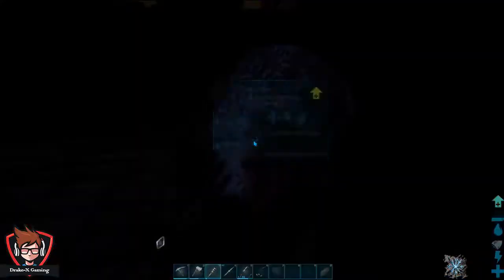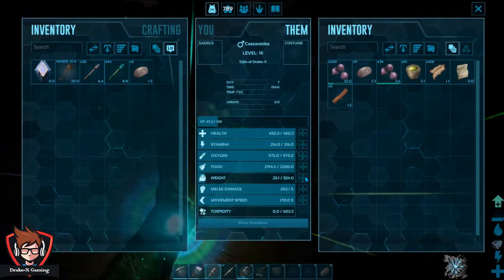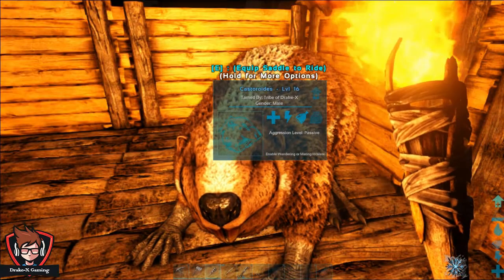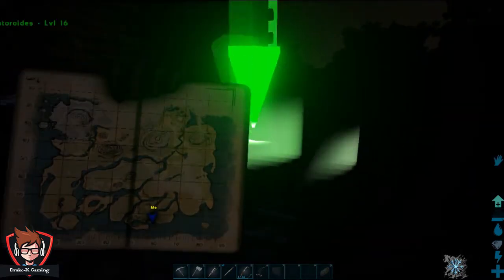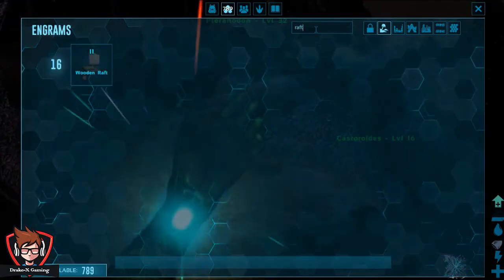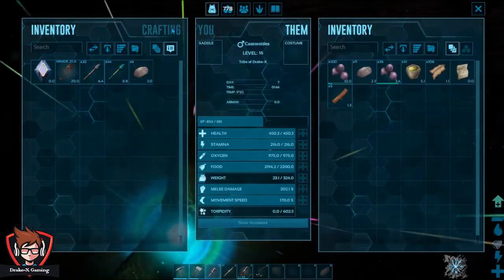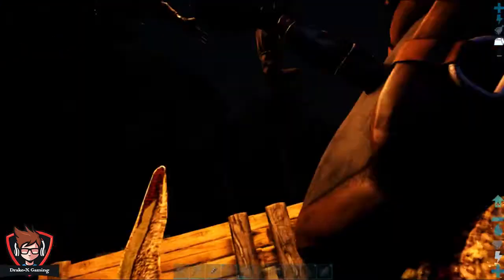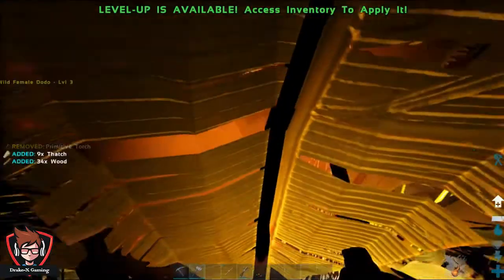Ep 5 Taming a Castoroide, the wood cutter, part 02